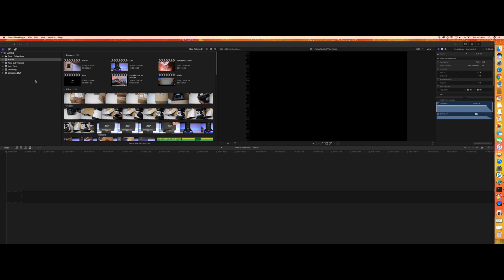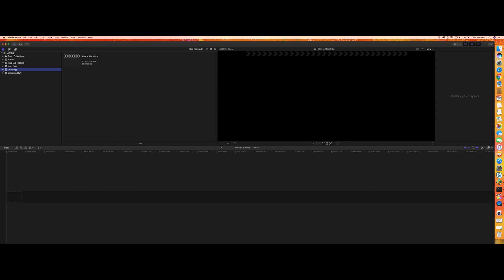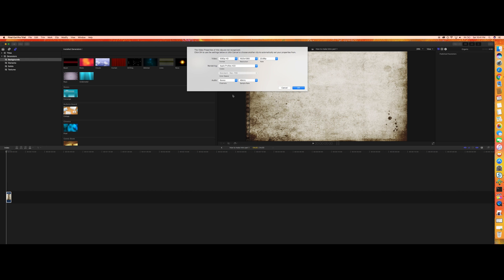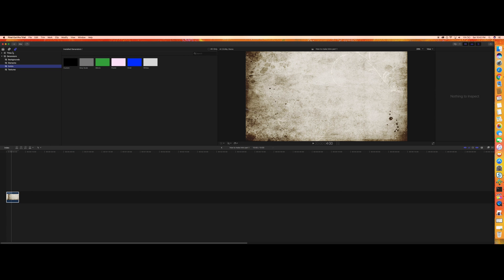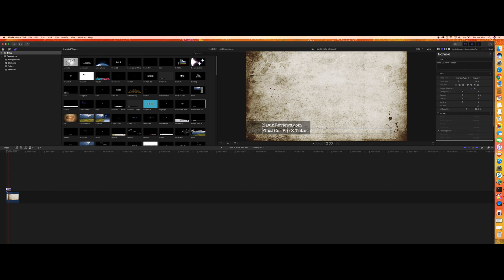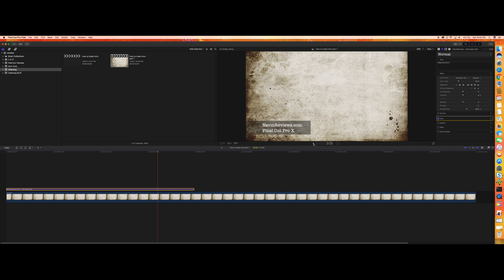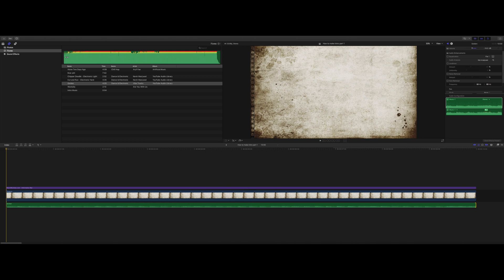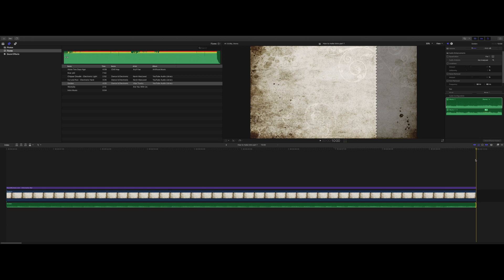How to make Intro Video in Final Cut Pro x 2017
Learn yourself on how to make intro videos in Final Cut Pro X 2017